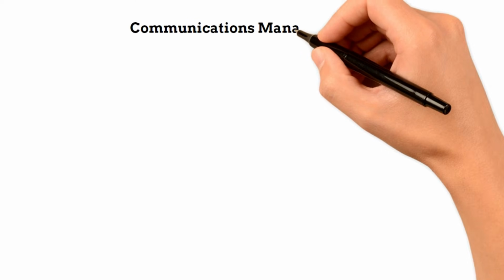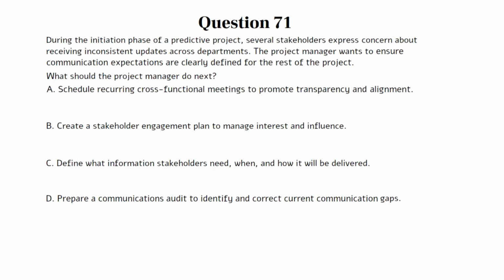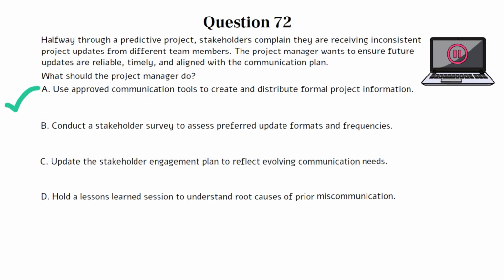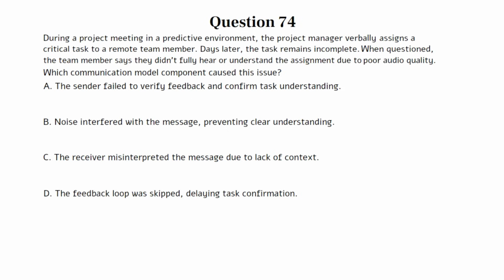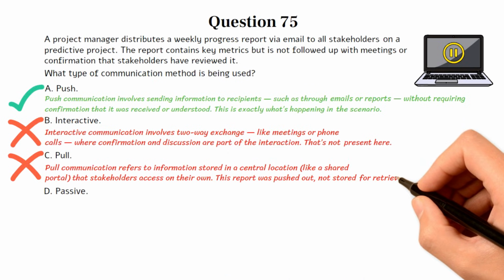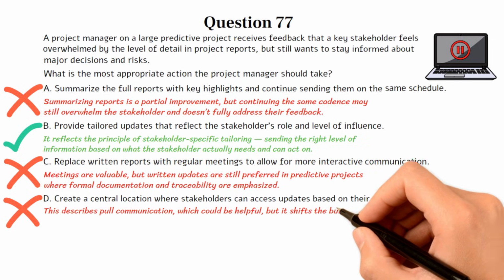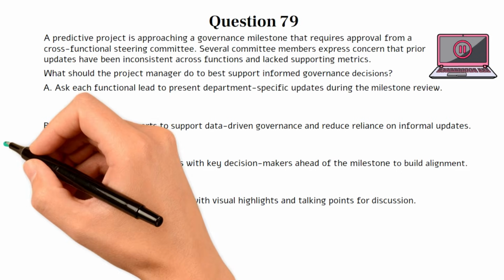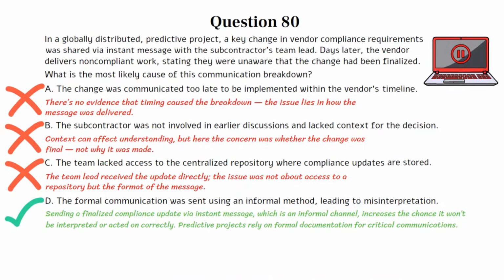150 Waterfall Questions & Review: 71-80 (Communications Management)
How do project managers ensure the right information reaches the right stakeholders at the right time? In this video, we focus on Waterfall Project Communications Management, covering how communication is planned, executed, and monitored to support alignment, transparency, and governance in predictive environments.

This is the eighth video in our 15-part Waterfall Review & Question series. You’ll learn about communication models, methods, channels, stakeholder-specific tailoring, and common communication barriers — then test your understanding with 10 scenario-based practice questions (Questions 71–80) and detailed explanations.

✅ You’ll learn how to:
• Plan communications by defining stakeholder information needs, methods, and timing
• Distinguish between interactive, push, and pull communication methods
• Apply the communication channels formula to assess complexity
• Use structured reports and dashboards to support predictive governance
• Monitor communication effectiveness using feedback and observations
• Recognize and address barriers such as noise, culture, language, and informal channels
By practicing these questions, you’ll strengthen your ability to manage formal communication, support decision-making, and maintain alignment — all essential skills for the PMP® exam and predictive project success.

Chapters:
0:00 Project Communications Management Overview
3:00 Question 71
5:02 Question 72
6:48 Question 73
8:37 Question 74
10:25 Question 75
12:08 Question 76
13:09 Question 77
14:58 Question 78
16:57 Question 79
18:57 Question 80

Individual Videos in the Waterfall Series